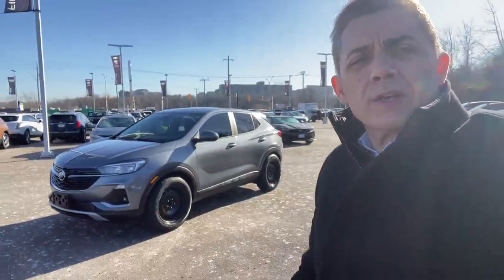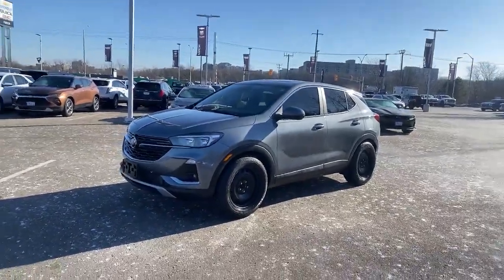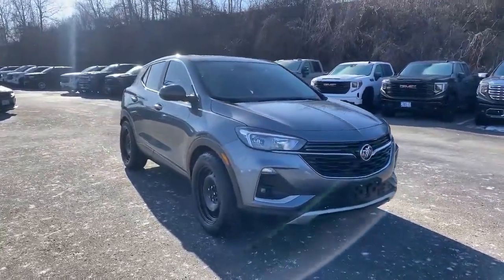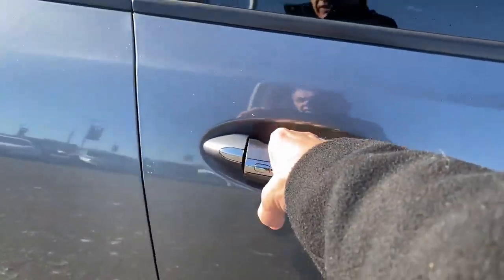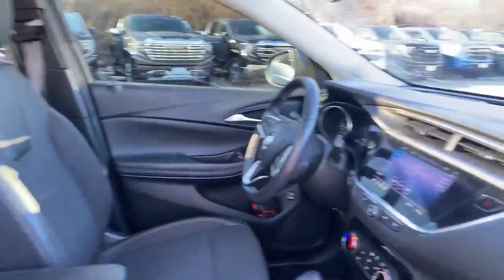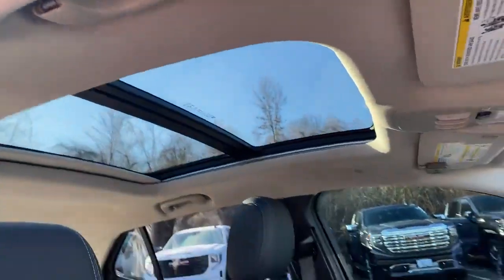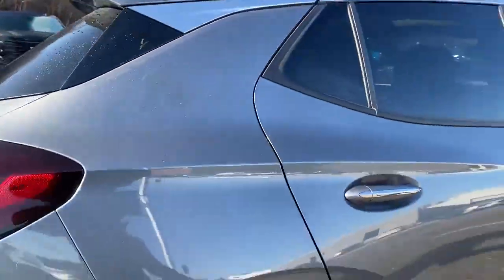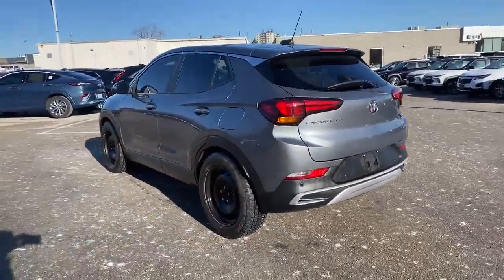2020 Buick Encore GX Preferred Walkaround | Finch Used Cars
Stock #165150